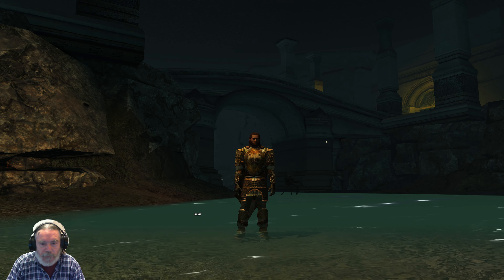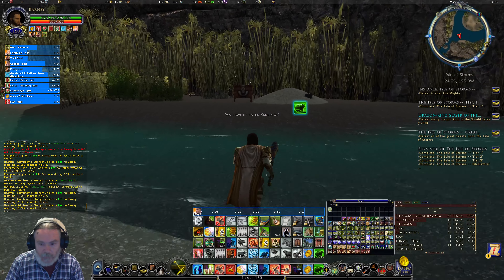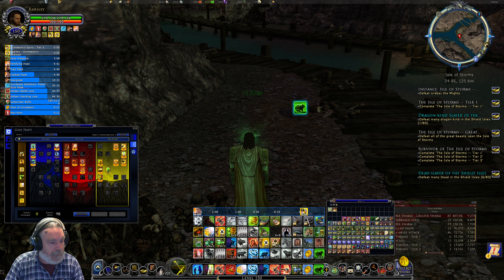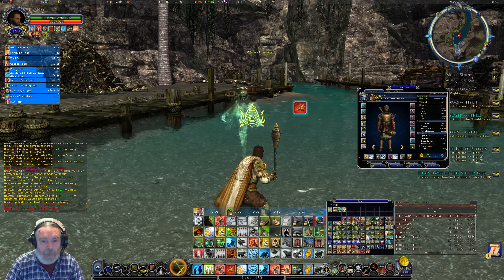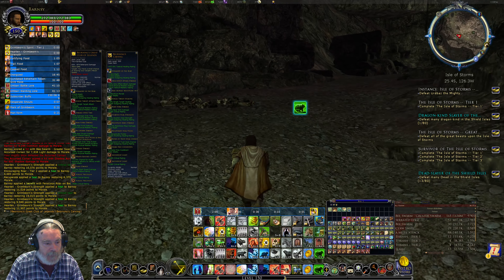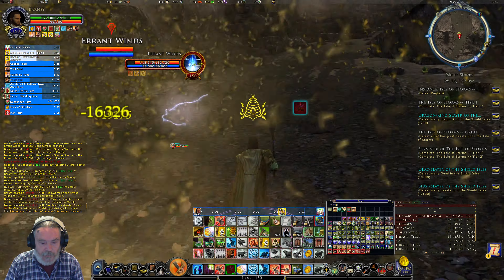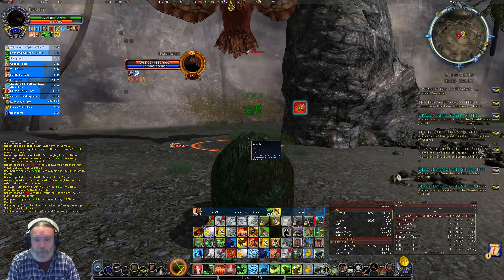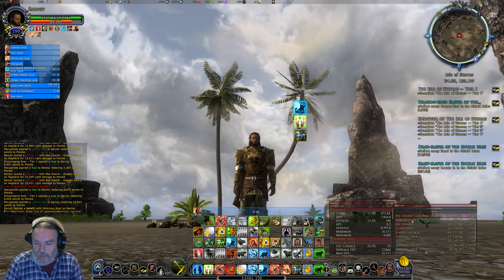Lotro - Soloing The Isle of Storms (1-player instance version) - Beorning L150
The Isle of Storms is a level 150 instance that is part of the Umbar cluster of instances.

I'm running the 1-player version with my Level 150 yellowline Beorning.

It can be played as a 1, 2, or 3 player instance.

Lord of the Rings Online: Gameplay & Commentary recorded in July 2024 using the "Corsairs of Umbar" expansion update 40.1